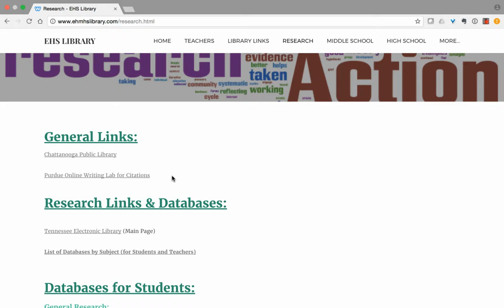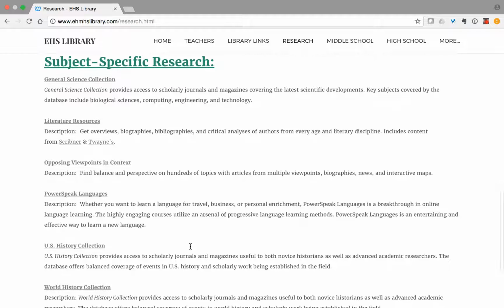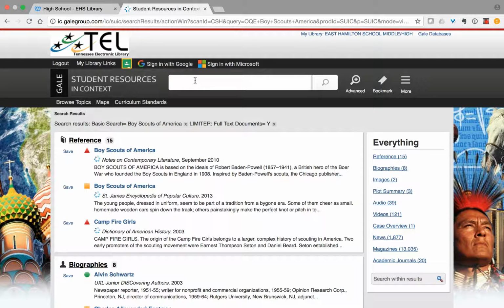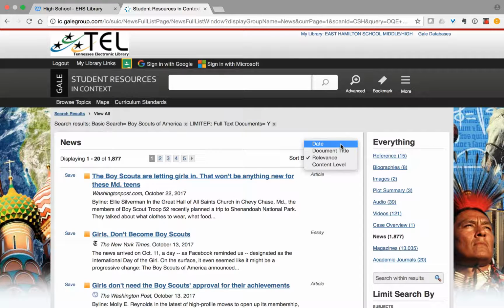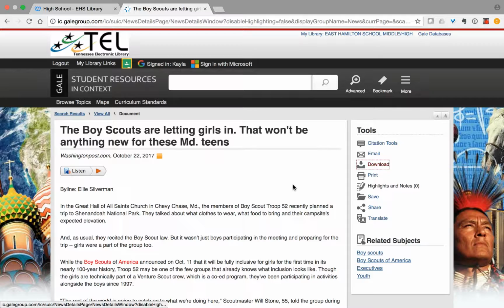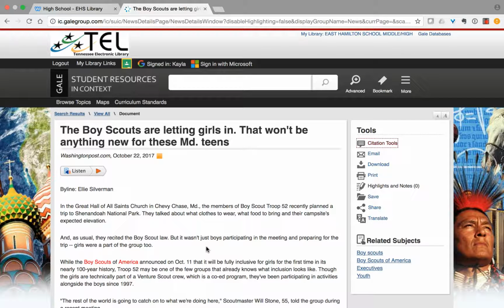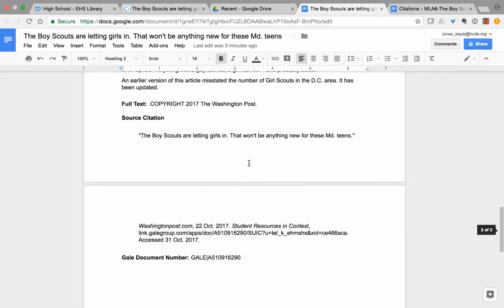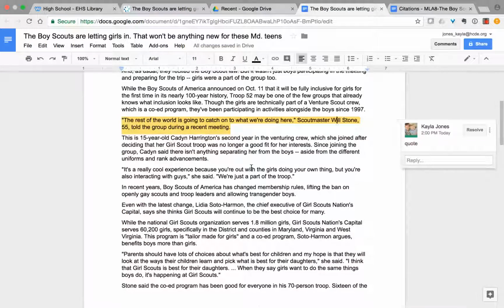Screencast for TEL and Google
This screencast will assist East Hamilton students in using the school's library website, as well as the various databases within the Tennessee Electronic Library and saving/working with the information in the school-provided Google Drive account.